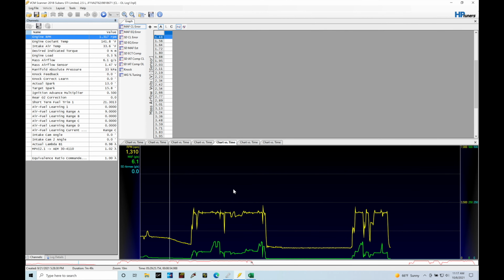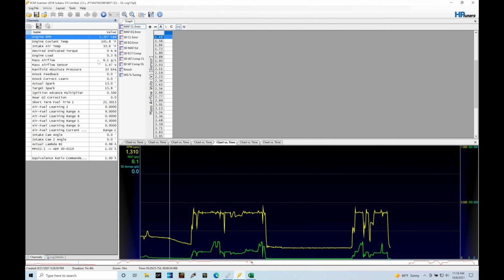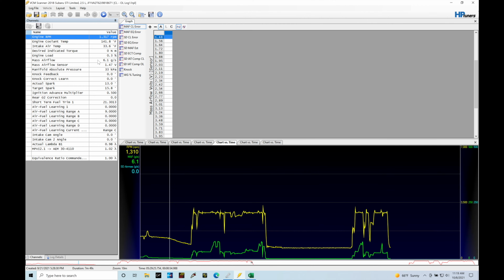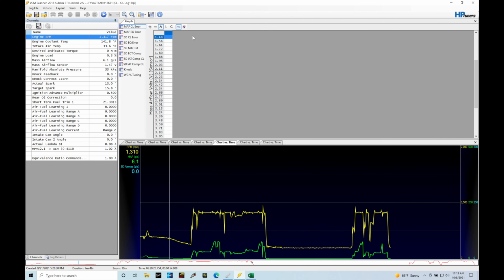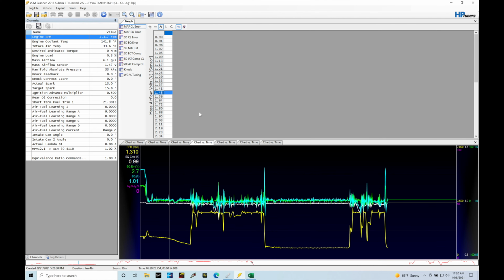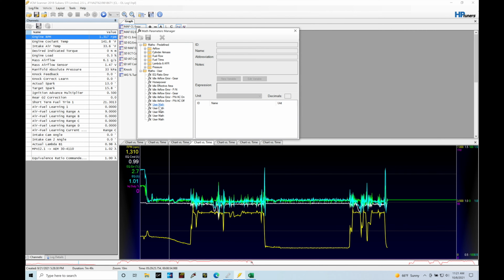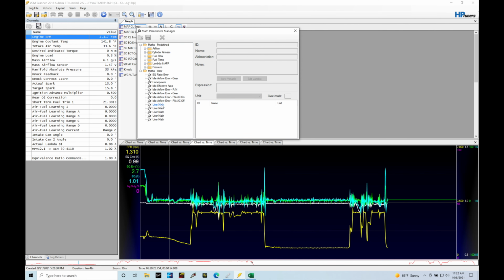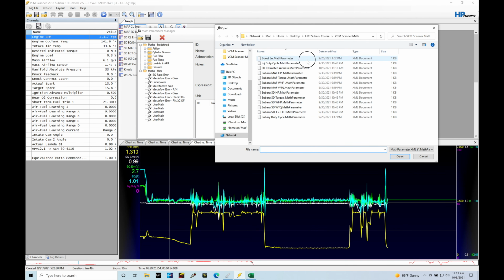HP Tuners Subaru Training Course Part 17: Advanced VCM Scanner Math | Evans Performance Academy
HP Tuners Subaru Training Course Part 17: Advanced VCM Scanner Math walks you through using custom math channels, histograms, and chart vs time within the VCM scanner.